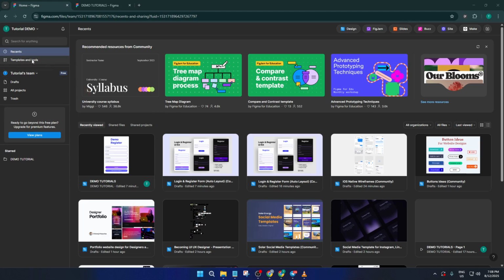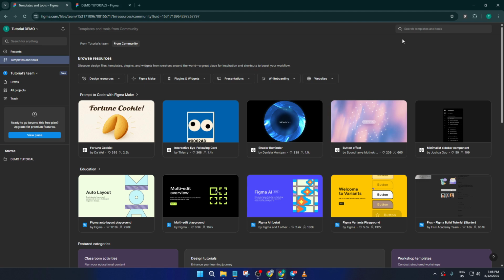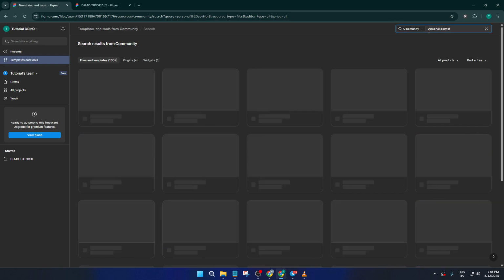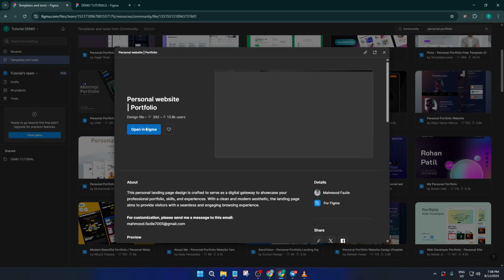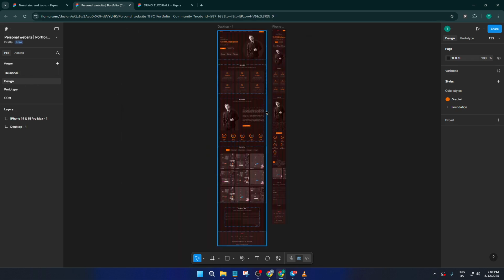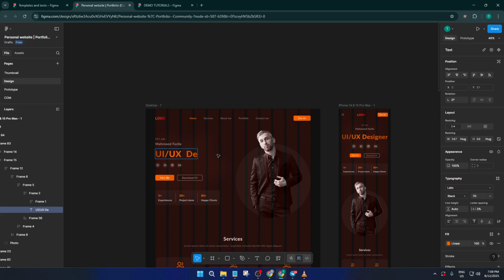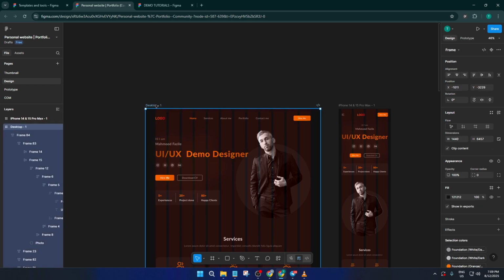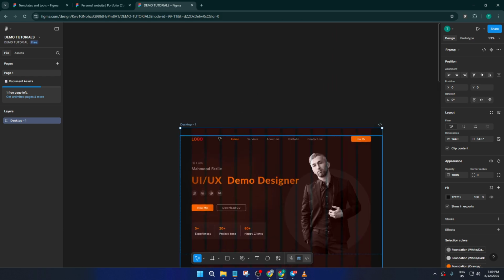How To Design A Personal Portfolio Website using Figma in 3 steps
Learn how to design A Personal Portfolio Website using Figma with a clear, beginner-friendly walkthrough. This tutorial explains the essential tools, settings, and steps you need to complete the process efficiently while keeping your Figma workflow organized.